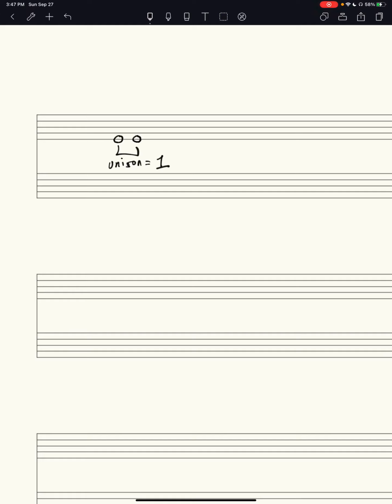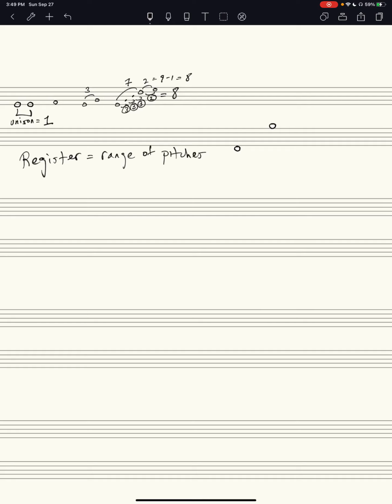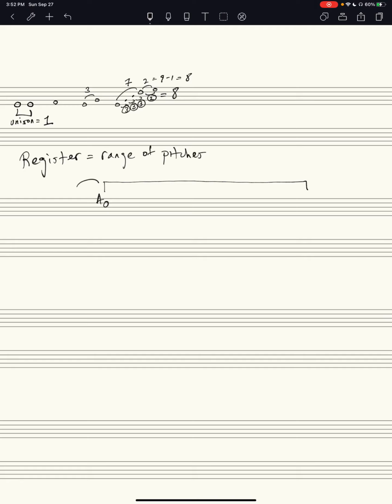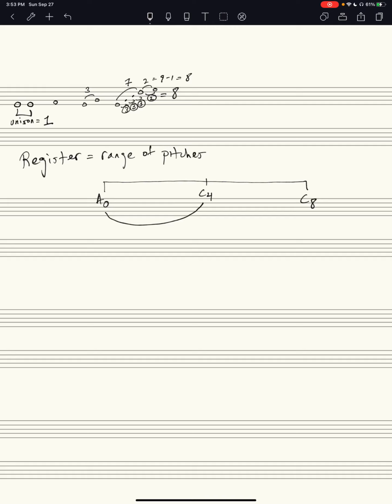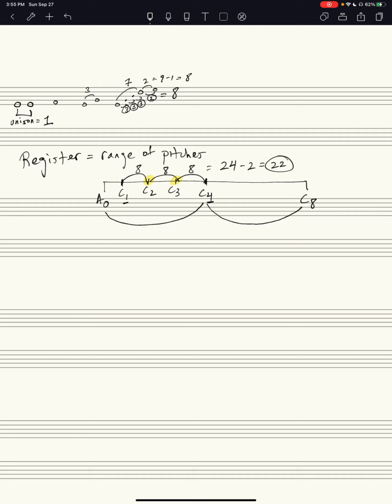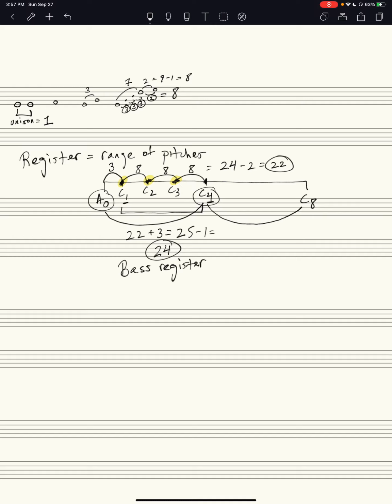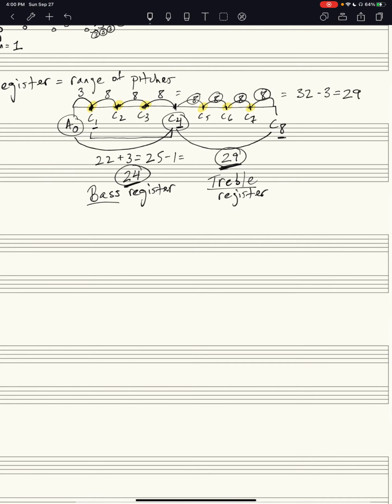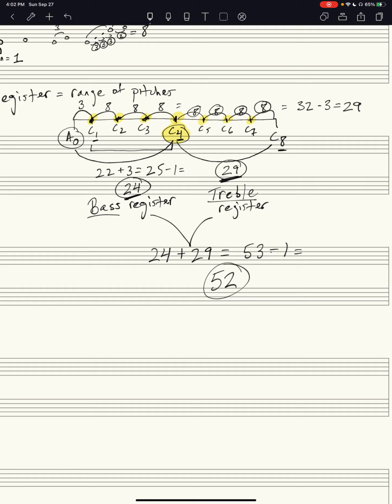Lesson 14 introduction to register and keyboard registers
This lesson introduces the term register (a range of pitches) and how the various registers, notably the gross (large) instrumental registers of treble and bass, apply to music notation.